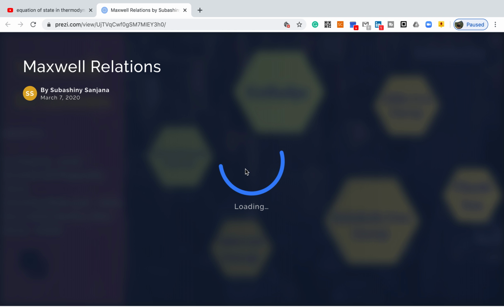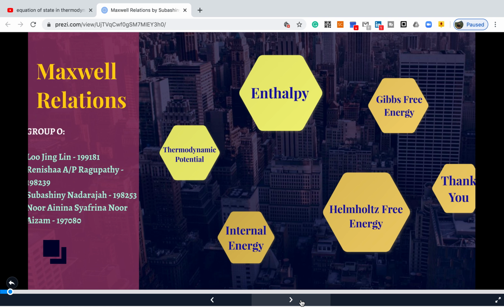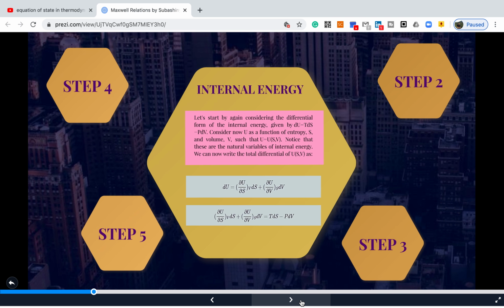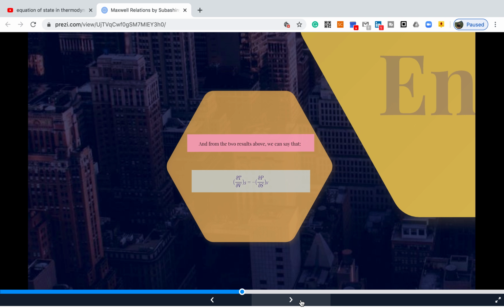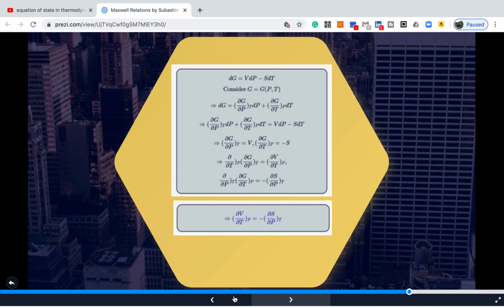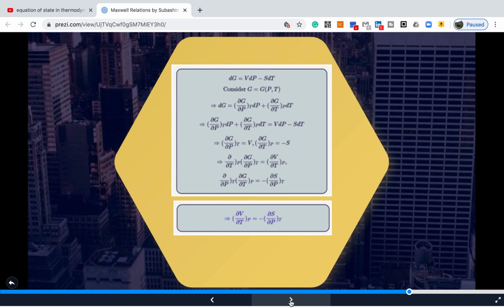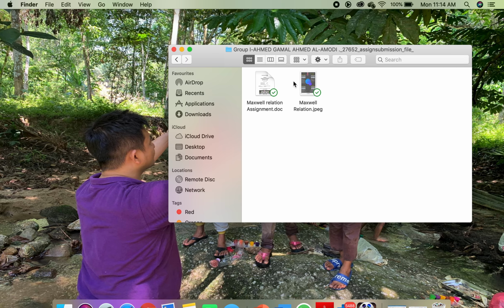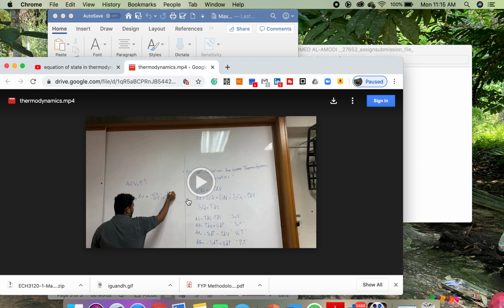Chemical Engineering Thermodynamics: Maxwell Relations